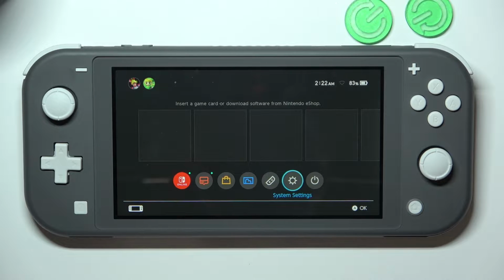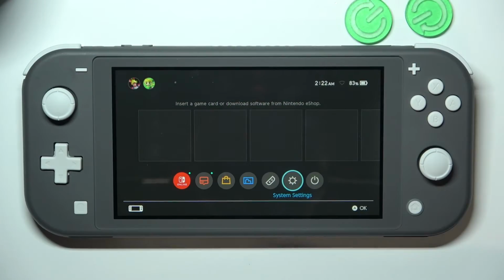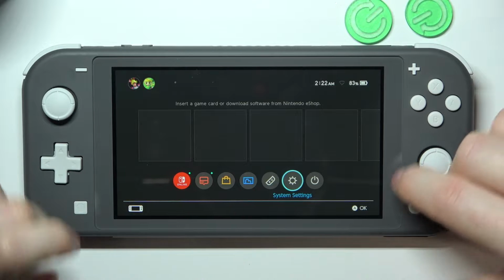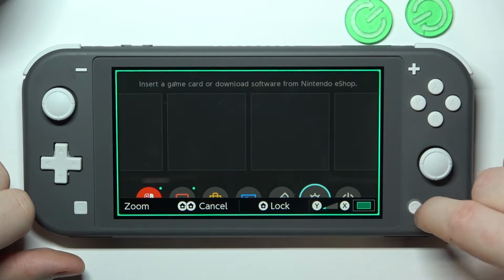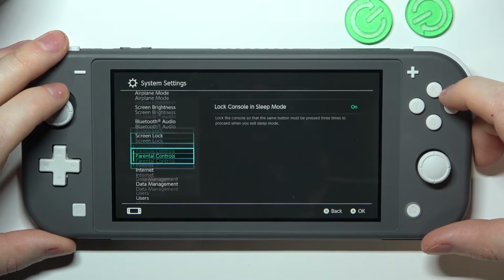How To Delete Users On Nintendo Switch Lite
If you want to remove users from Nintendo Switch Lite, follow our step-by-step guide and discover how to quickly manage users on Nintendo Switch Lite.

How to remove user from Nintendo Switch Lite ?
How to delete account on Nintendo Switch Lite ?
How to remove profile from Nintendo Switch Lite ?
Can i delete user profiles on Nintendo Switch Lite ?